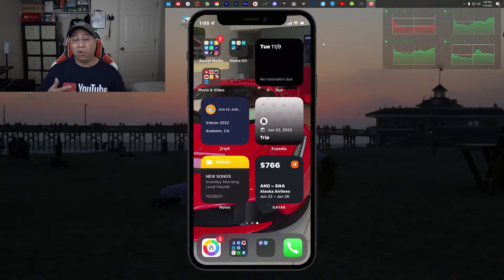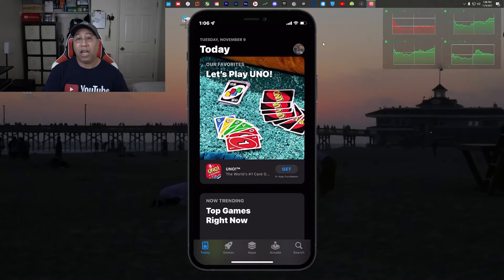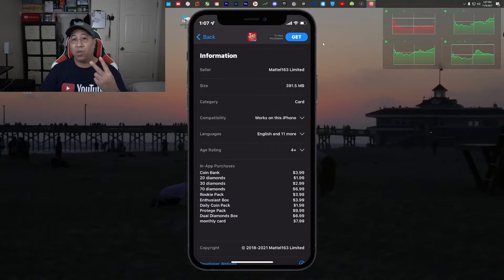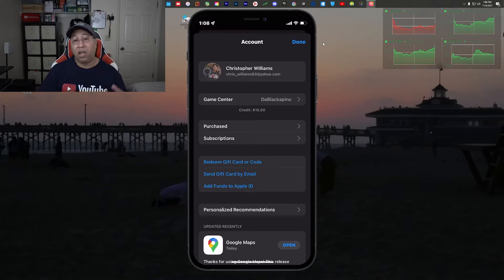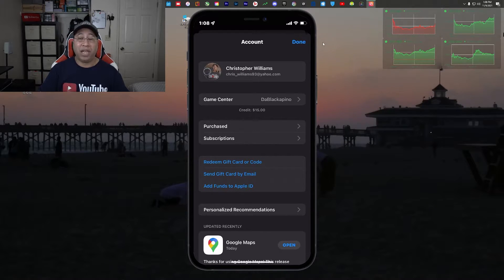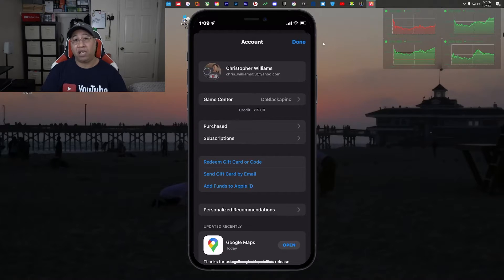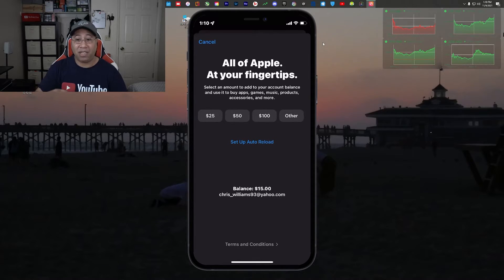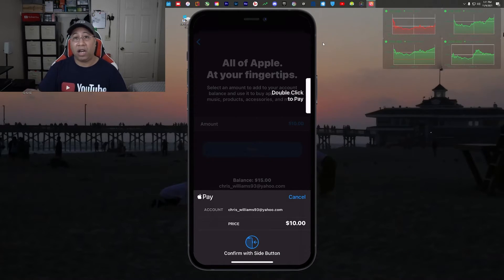how to add funds to itunes account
In This Video I share How to Add Funds to your iTunes Account, Now I made a Similar Video before but it seems people where confused with how to Do this so in this follow up video I show you exactly how to do this and the various different ways of adding funds.

The Program I was Using for this is called Reflector.